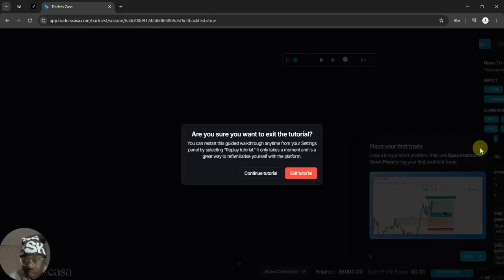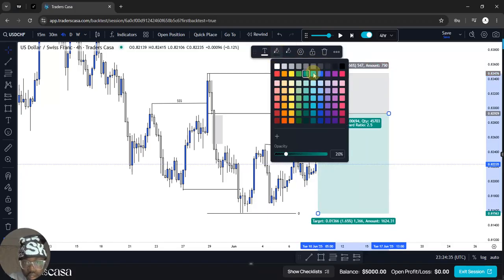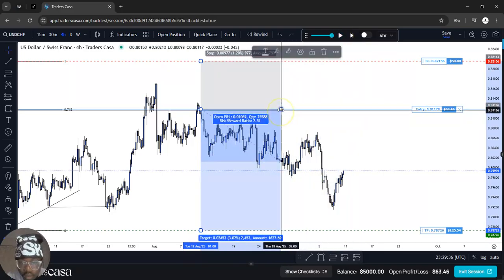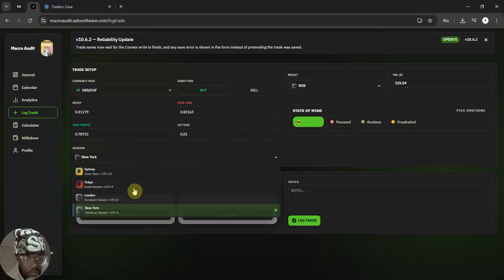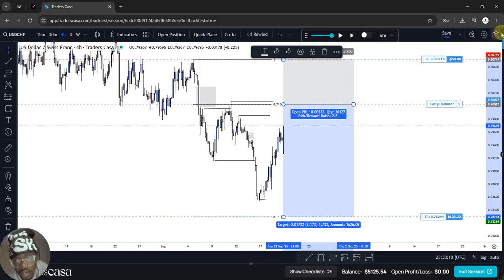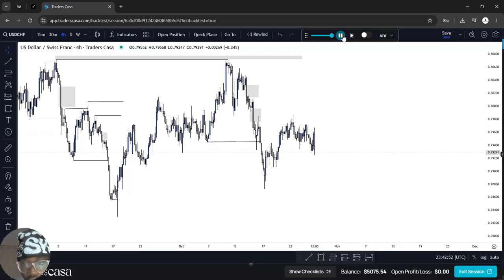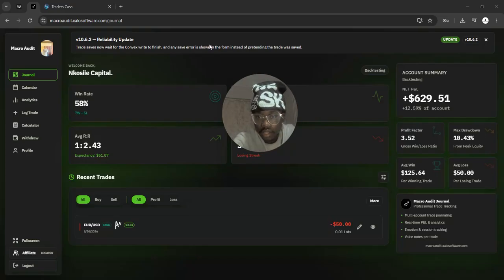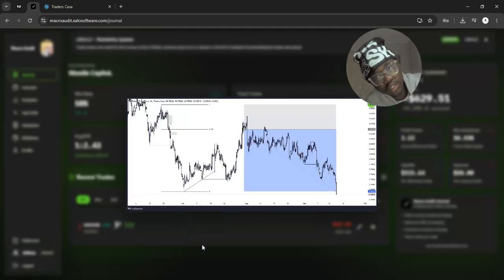I Backtested The 0.71 Hybrid Model… Here’s What Happened.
Welcome to Episode 1 of the 0.71 Hybrid Model Backtesting Series.

In this series, I break down my Smart Money Concepts trading model using real chart replays and strict execution rules. No random entries. No gambling. Just structure, liquidity, patience, and precision.

What this model focuses on:
• Daily timeframe bias
• H4 execution
• 0.715 Fibonacci retracement entries only
• Break of Structure confirmation
• Liquidity targeting
• Minimum 1:2.5 Risk-to-Reward
• Strict risk management and discipline

This series is built to test consistency over hype.

If price doesn’t reach the level, there is no trade.
If structure is weak, there is no trade.
Simple.

In this episode:
• Backtesting the 0.71 Hybrid Model
• Reviewing structure and liquidity
• Identifying valid vs invalid setups
• Tracking real performance data